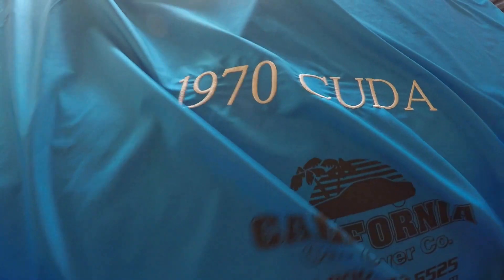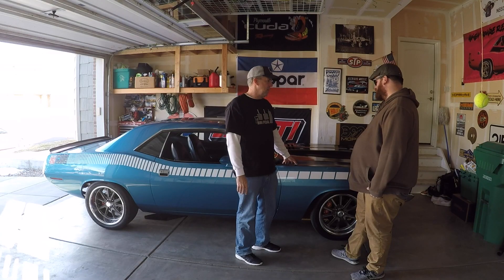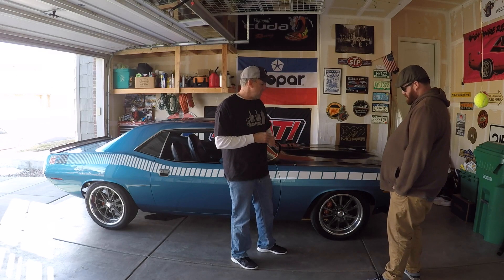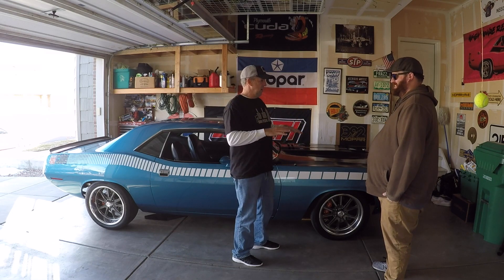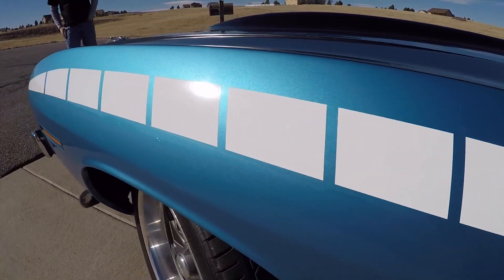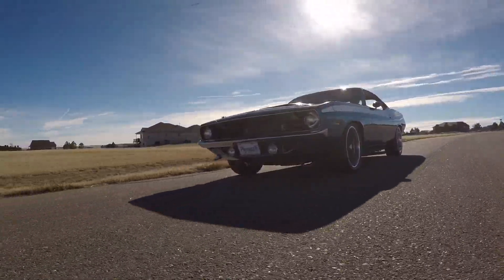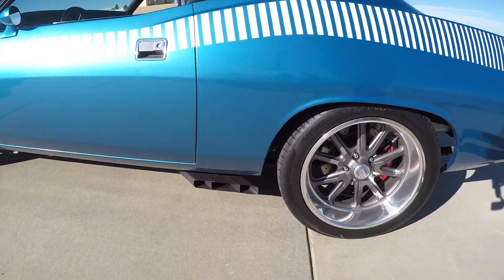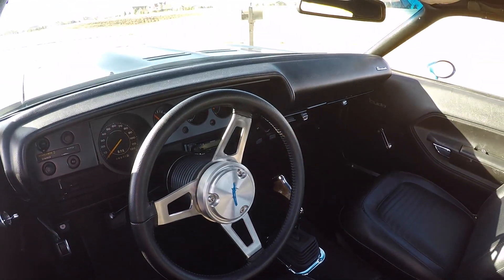1970 Plymouth 'Cuda Restomod Review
Today we are taking a look at Dan's 1970 Plymouth 'Cuda. This bad boy has gone full restomod! He has upgraded the wheels and tires, brakes, suspension, exhaust, and a big 392 fuel injected hemi. His car sounds amazing stops like a sportscar and hauls @ss!